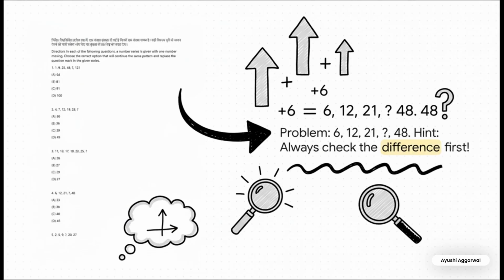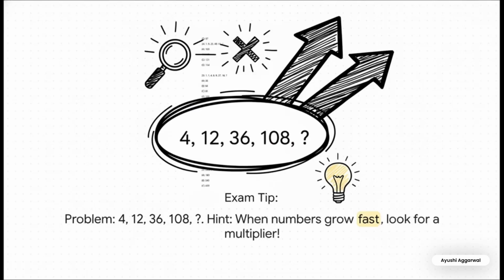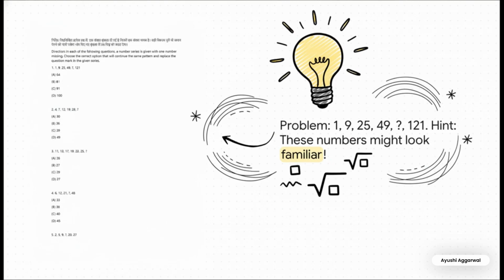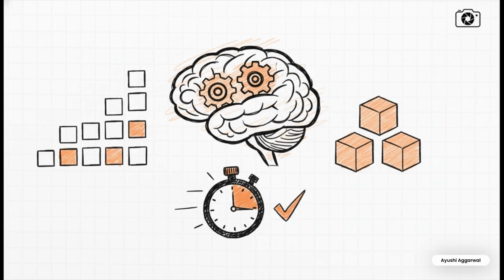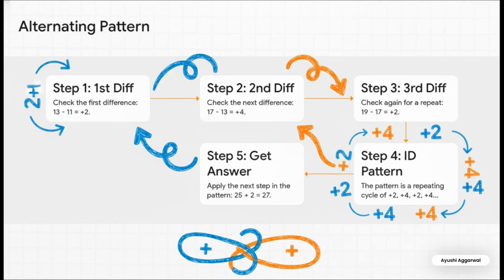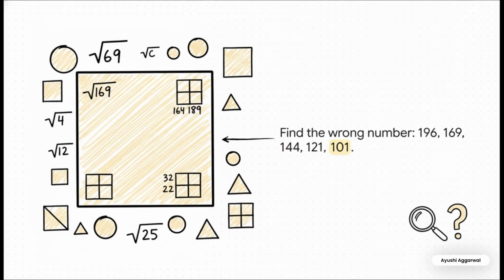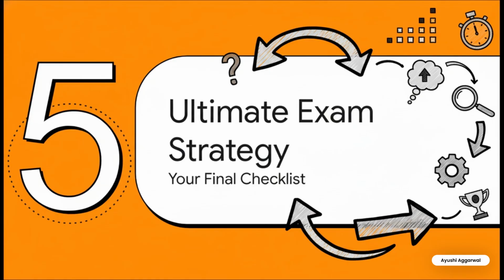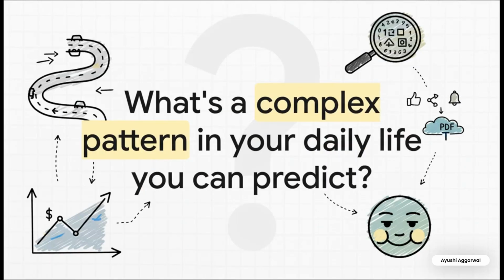🔥 SSC Number Series Practice Set 2025 | 100+ Questions with Answers | Reasoning PDF Free Download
Master Number Series for SSC Exams (CGL, CHSL, CPO, MTS) with this powerful practice set! 🚀

This PDF contains 100+ important questions covering all types of number series asked in SSC exams — along with answers for self-checking. Perfect for improving speed & accuracy in reasoning.

📌 In this video:

Complete Number Series Practice
Previous Year Level Questions
Missing Number + Wrong Number Series
Answers Included for Practice

📚 Source: Practice questions compiled in PDF

Number Series is one of the most scoring topics in SSC Reasoning. Regular practice from such PDFs can help you:
✔ Improve speed
✔ Identify patterns quickly
✔ Score full marks in reasoning